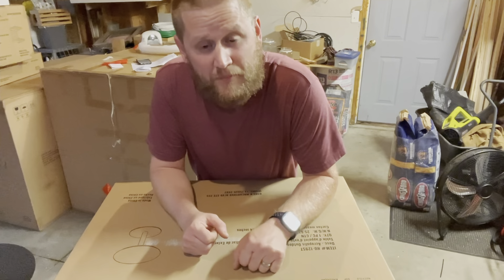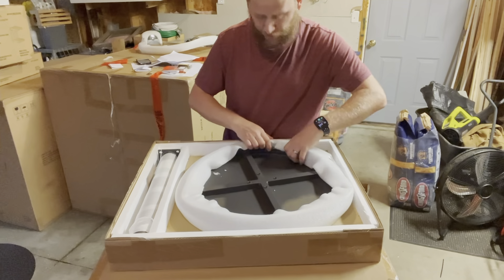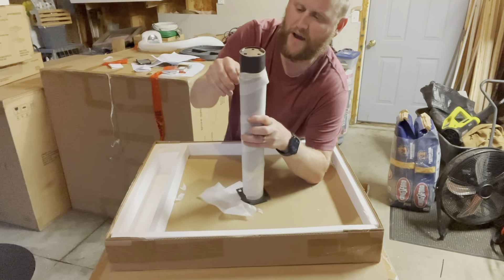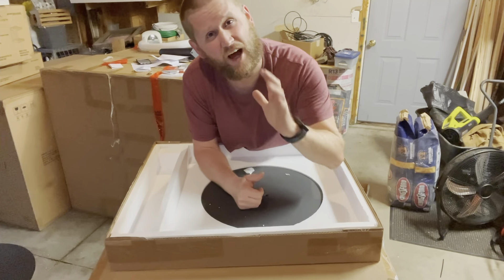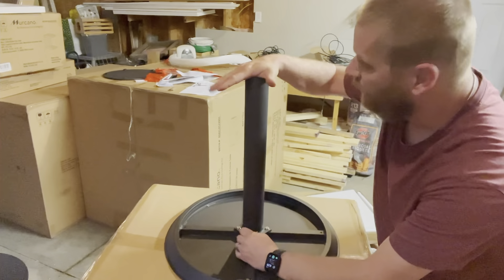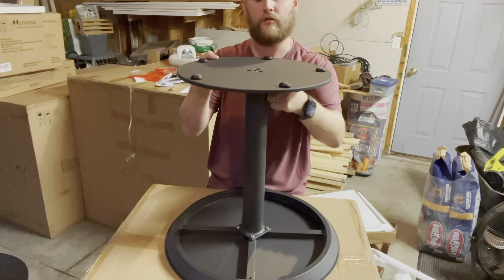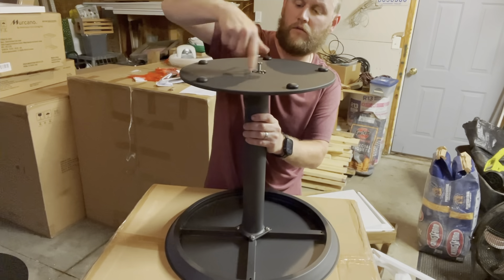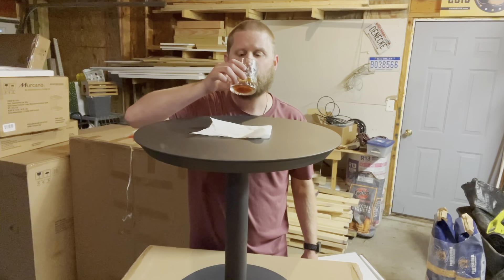American Eco Living | Acropolis Outdoor Side Table unboxed and assemble ￼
Acropolis Outdoor Side Table
Aluminum outdoor side table with black powder coated finish

20.1 x 20.1 x 20.1